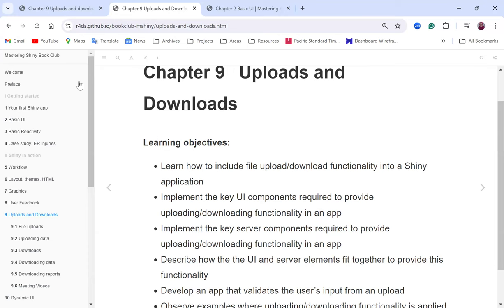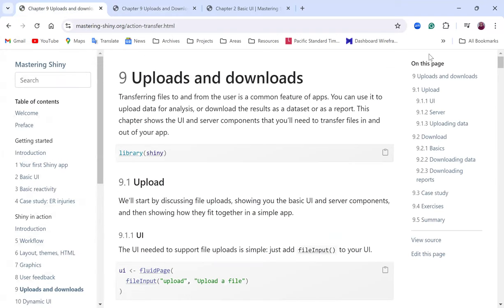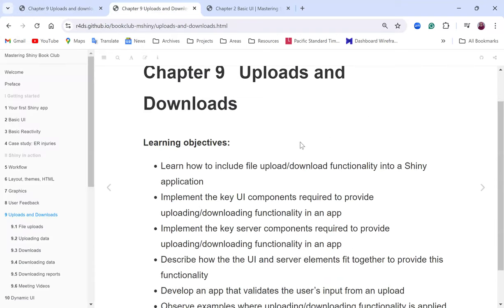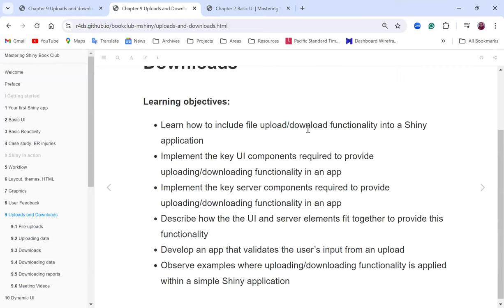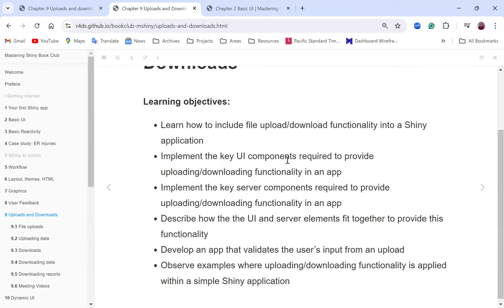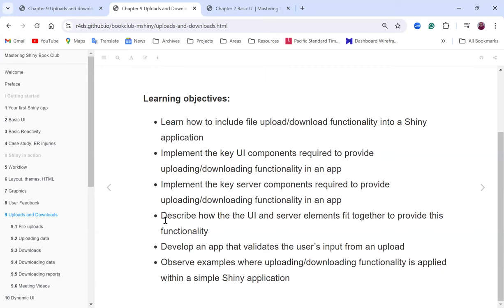Mastering Shiny: Uploads and downloads (mshiny07 9)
Bilikisu Olatunji leads a discussion of Chapter 9 ("Uploads and downloads") from Mastering Shiny by Hadley Wickham on 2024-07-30, to the DSLC mshiny Book Club. Cohort 07